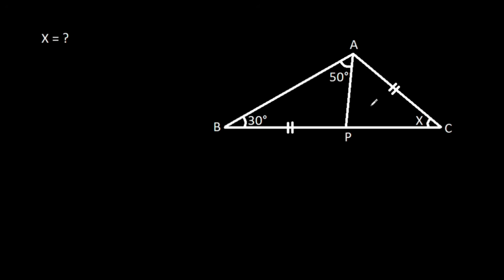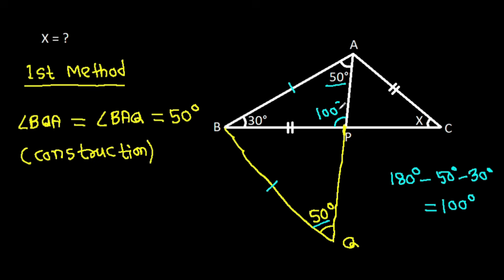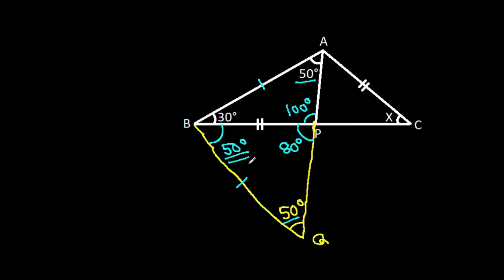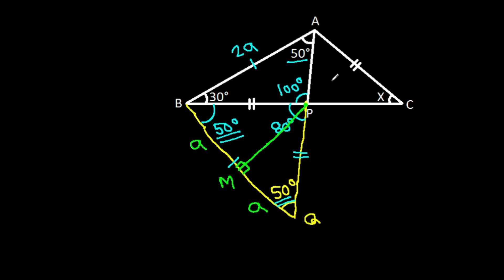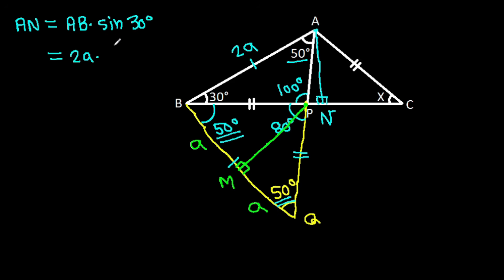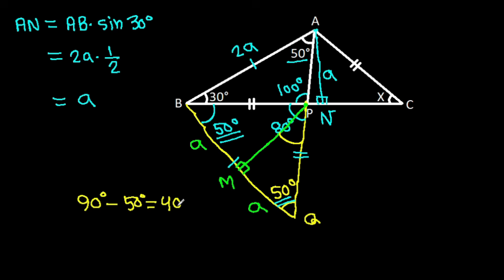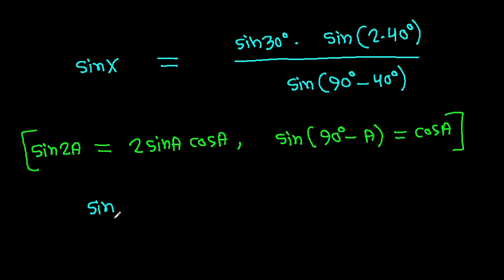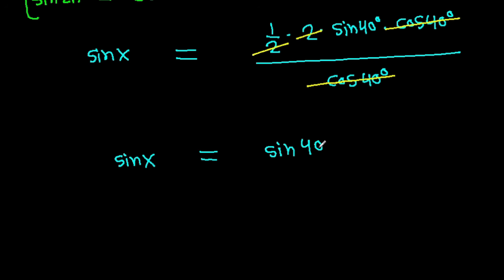Find the angle X | A Nice Geometry Problem | 2 Methods